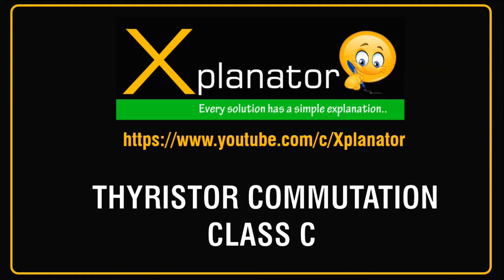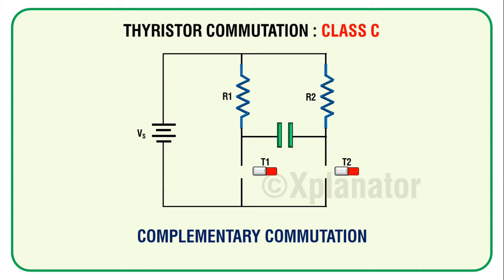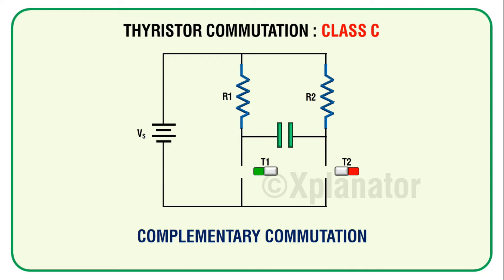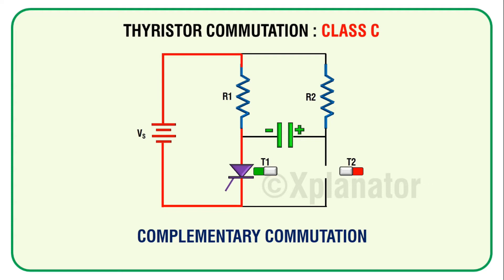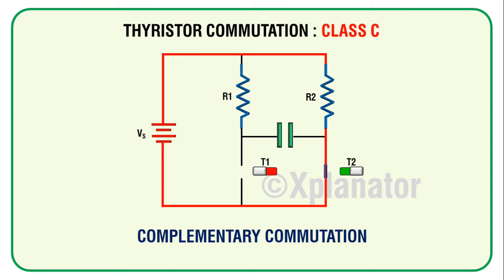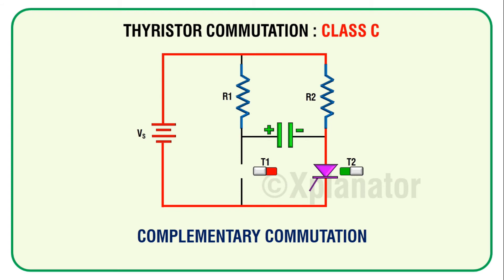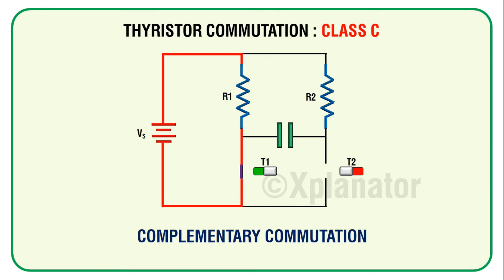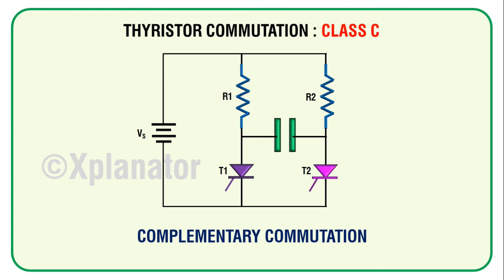Class C /Complemenatry commutation for Thyristor(SCR)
Thyristor commutation techniques, class C/ Complementary commutation:

Animated circuit animation for easy understanding of thyristor commutation circuit;class C.